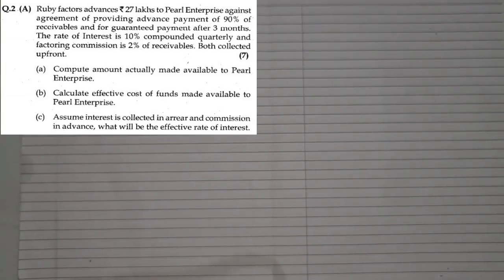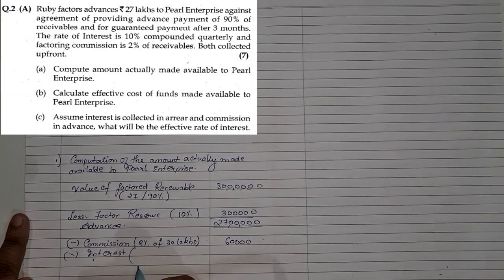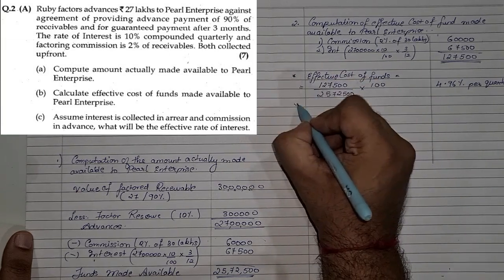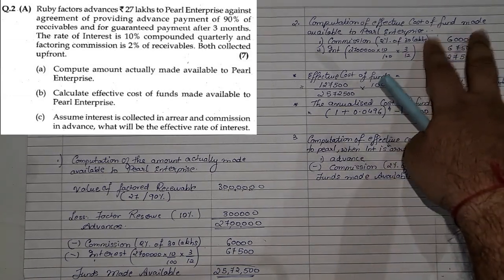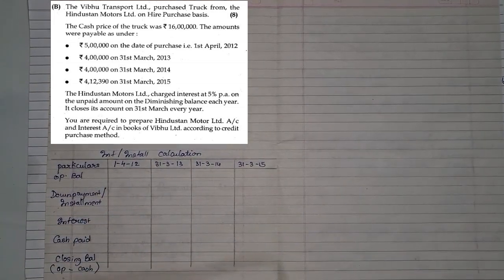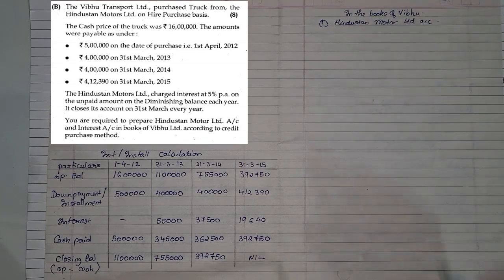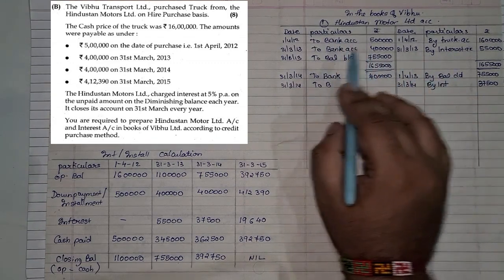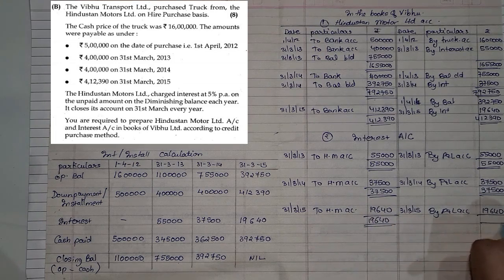Innovative Financial Service | APRIL-2019 | University Question Paper SOLVED | Dr. Mihir Shah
This video talks how to solve 2019 April University Question Paper of Innovative Financial Service